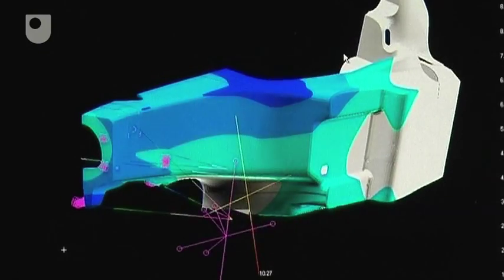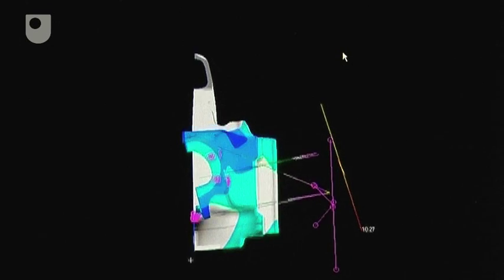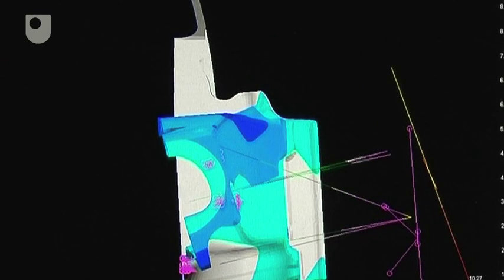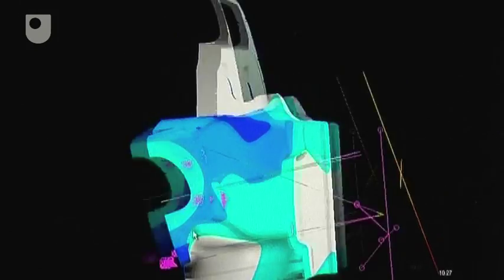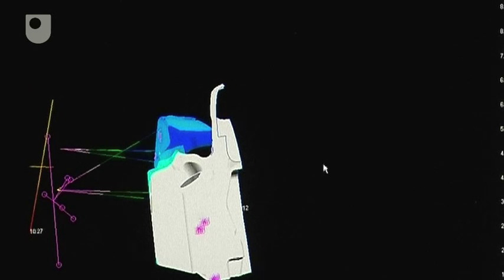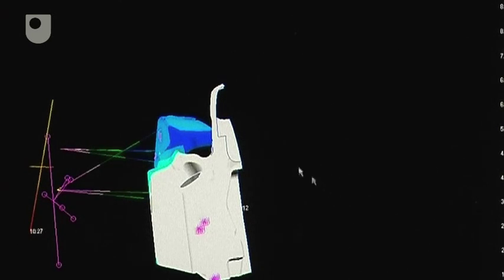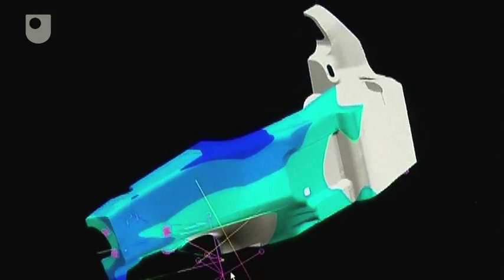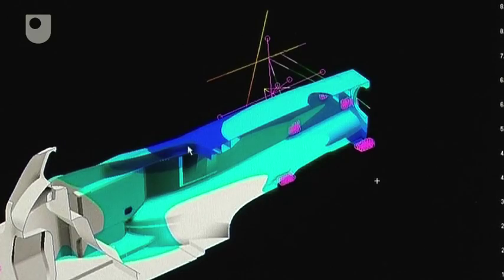Analysing the Results - Finite Element Analysis (15/17)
Lewis Butler analyses the data generated by solving the model. Having to have a hole for the driver to sit in has a big impact on the how stiff the tub can be.